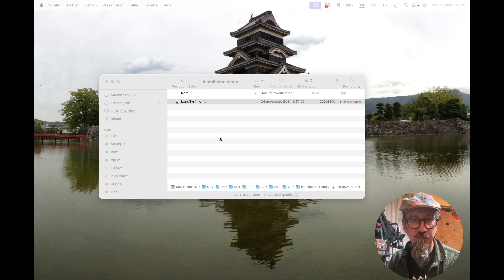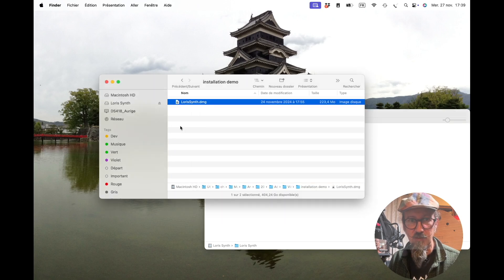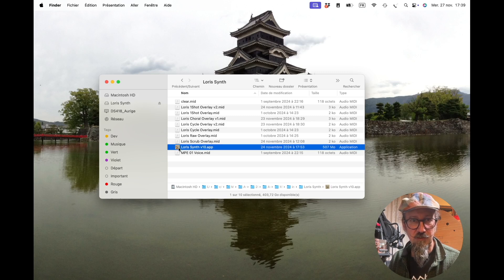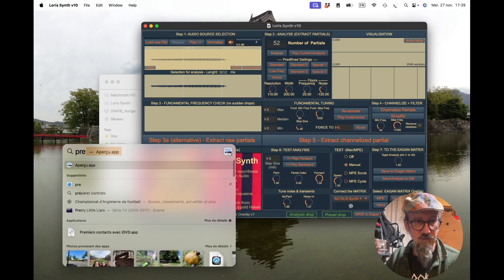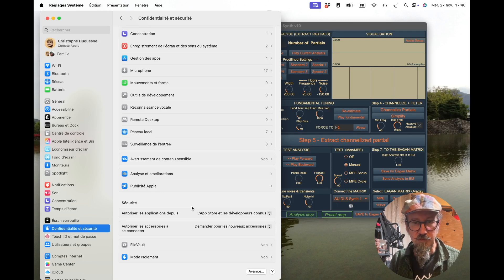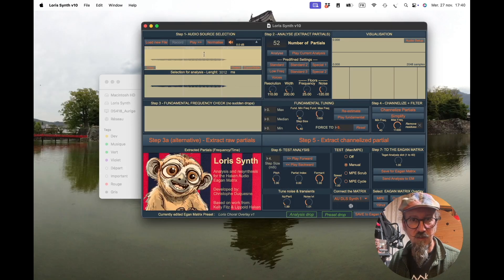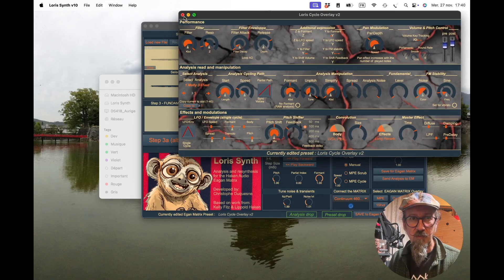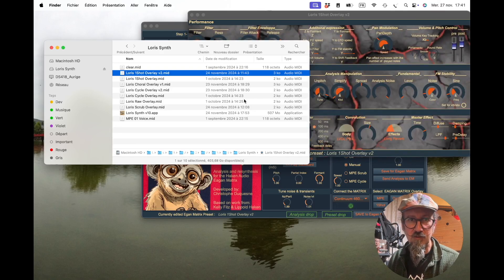2 Loris Installation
Loris Synth - Analysis and Resynthesis tool for the EaganMatrix
Installation tutorial video (deprecated video, direct install from stores now)

Loris Synth is available from the Apple Store ) and the Microsoft store

NOTE: the final version from the Apple Store and Windows store are much simpler to install than the version in this video (automatic installation from the stores).